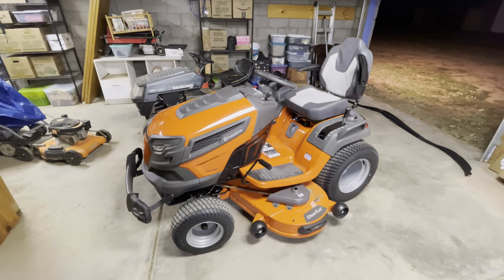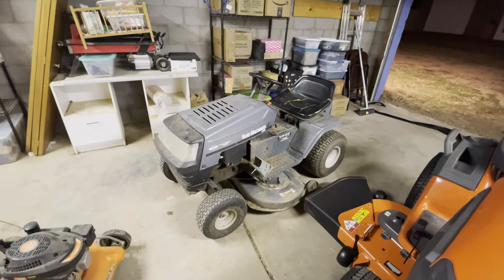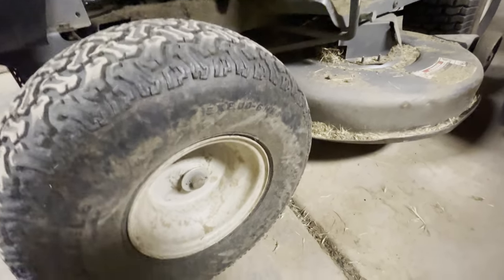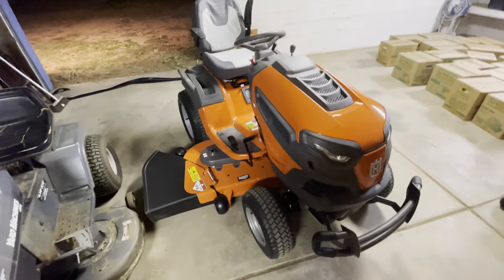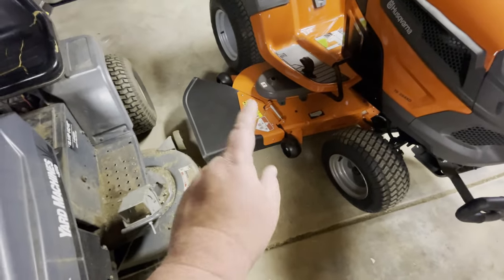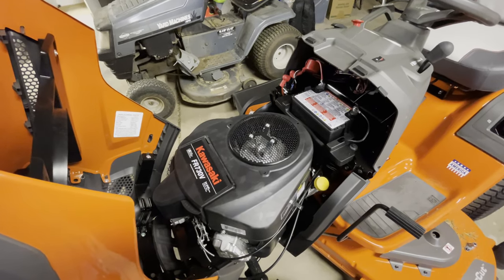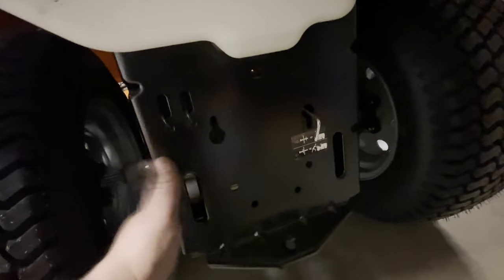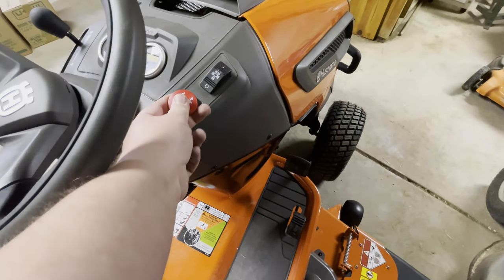Lawn Tractor vs Garden Tractor - Intro to Husqvarna TS 354XD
Or look at some hand picked items:

BTC - 3JWqF5emoJ7AN9BxL5Lvqs2BkWoXeVUcQQ
BCH - qrcg9z9wdrxlcmclhpgfx7yy652cskhr2ucxh5ehx6
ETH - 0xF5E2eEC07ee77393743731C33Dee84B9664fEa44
ETC - 0x3391C0C5a75841eb772A4FC963d1895A31C1feb7